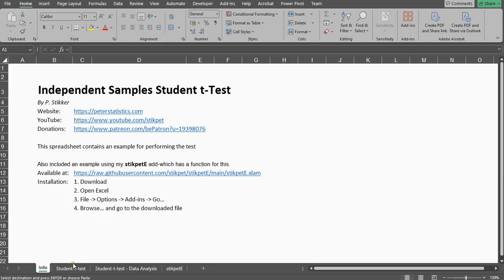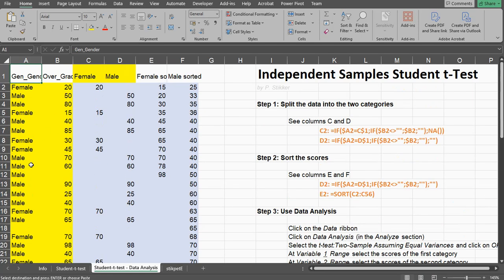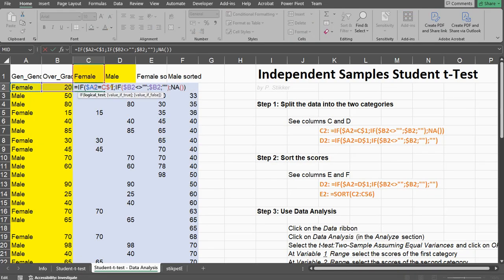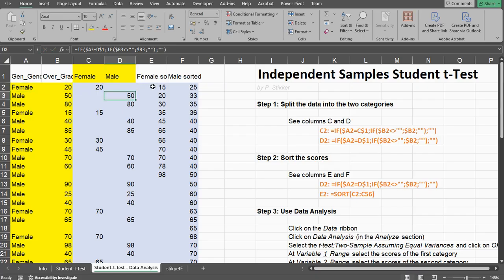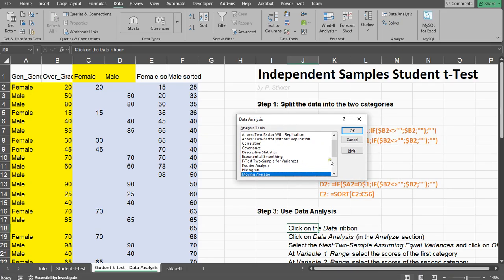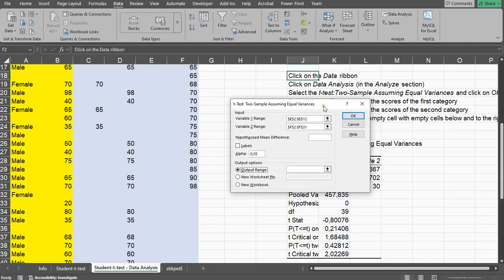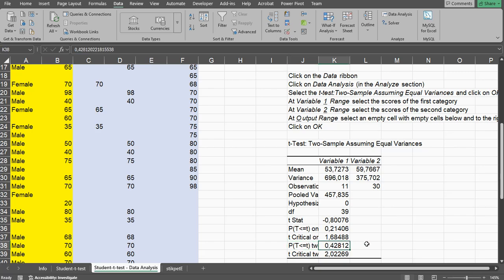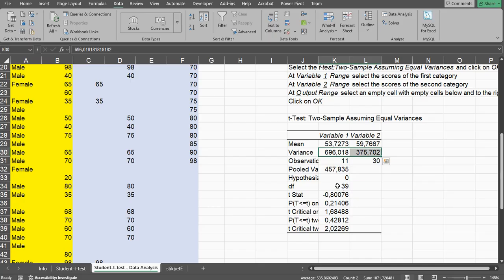Excel - Independent samples Student t-test (via data analysis)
Instructional video on performing an independent samples Student t-test with Excel using the Data Analysis.